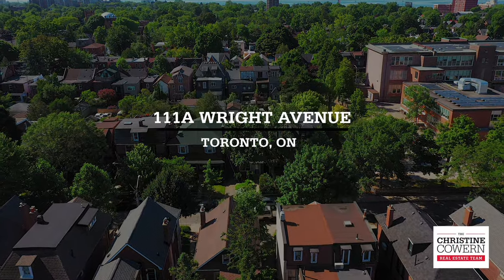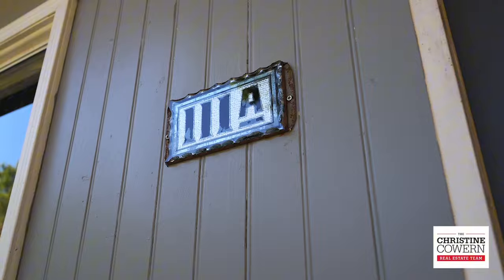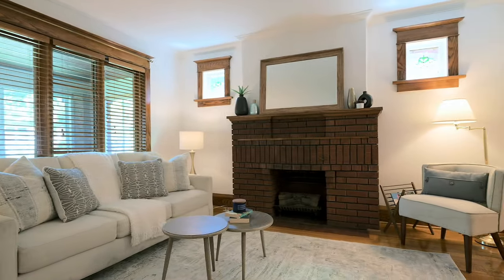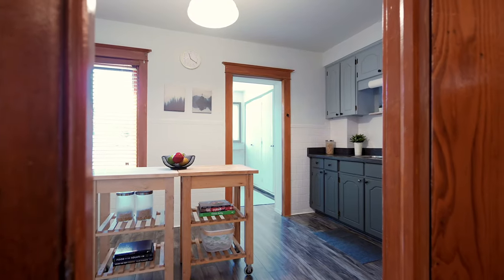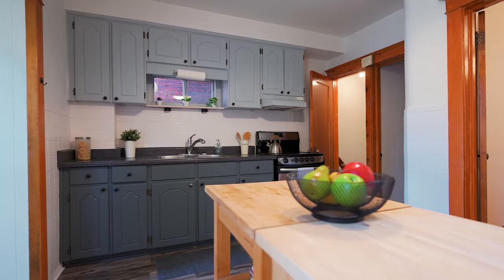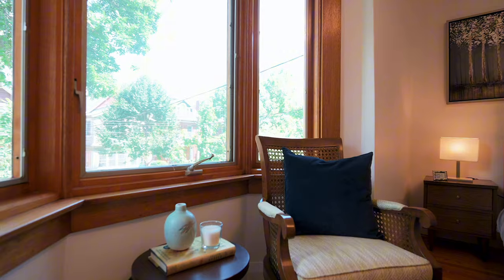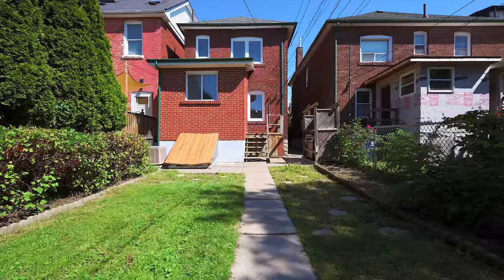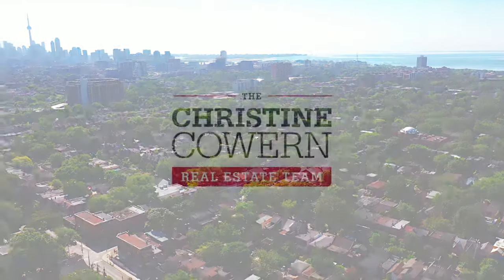Step Inside This CHARMING $1,449,900 Roncesvalles Home!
THIS is exactly the kind of home that's built for long-term ownership. It's detached and is in one of the best neighbourhoods in Toronto. Do you want to stay up-to-date with all things Toronto real estate?

Tara Crooks & Christine Cowern
The Christine Cowern Team / REAL Broker

To search Toronto listings & more click here! 👉

Without further ado, here's more about this fantastic home.

The sky’s the limit with this beautiful family home for sale in Roncesvalles. 111A Wright Avenue is an immaculately cared-for, detached home in a highly sought-after neighbourhood. Within its much-loved walls, you’ll find three spacious bedrooms and two bathrooms–the perfect amount of space for families or professionals looking to spread their wings a bit.

Do you live for an elegant blend of contemporary and classic design? You’ll love the modern updates perfectly interspersed with high-quality classic features here. For instance, you’ll love seeing abundant natural light stream through the beautiful stained glass windows or cozying up around the brick fireplace in the living room. Original details like this enhance the home’s character and soul, providing the perfect setting for making memories.

111A Wright Ave. feels bright and airy, particularly with the beautiful original glass sliding doors separating the living room and dining room. The home features gleaming hardwood throughout and a classic eat-in kitchen, that’s just as perfect for serving Sunday brunch as it is for entertaining your monthly supper club.

And when you’re not enjoying the serenity of the tranquil interior, you can walk out of the mudroom directly to your private backyard garden where you’ll find a detached two-car garage and lane access parking.

111A Wright Avenue feels quiet and quaint while remaining close to the trendy West End lifestyle that Roncesvalles has to offer. Whether you want to live close to the best coffee shops in the city or you hope to be within walking distance from all your favourite local boutiques and restaurants, Roncy never disappoints!